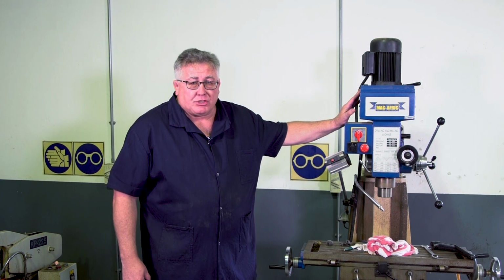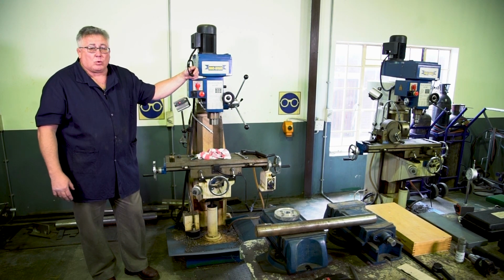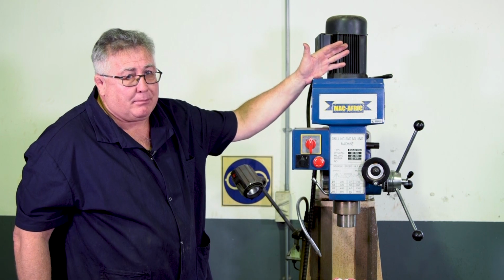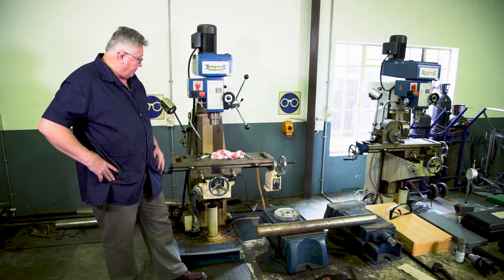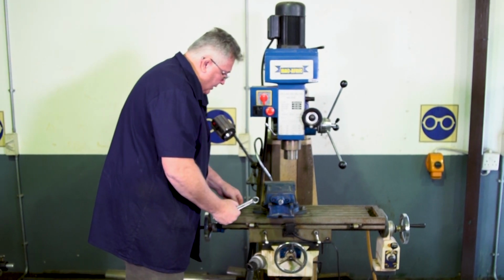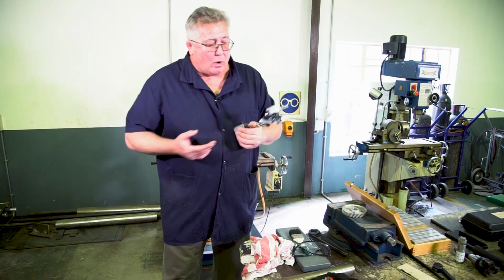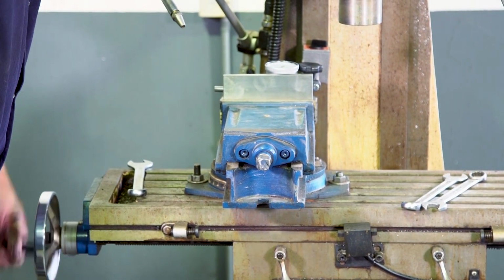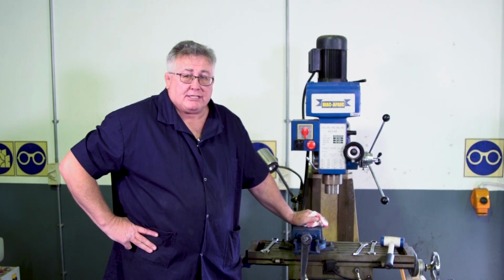MPUMALANGA TVET's COVID-19 Learner Support Program EP11 - FITTING AND TURNING L2